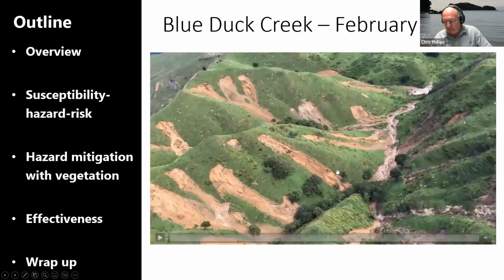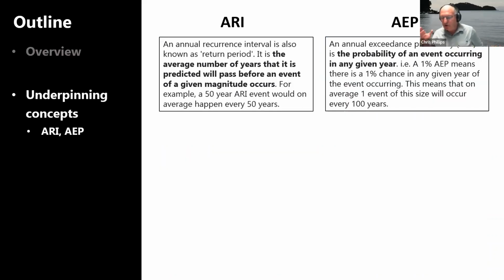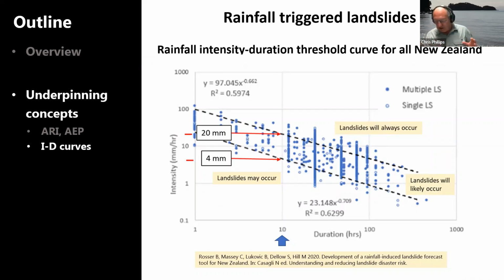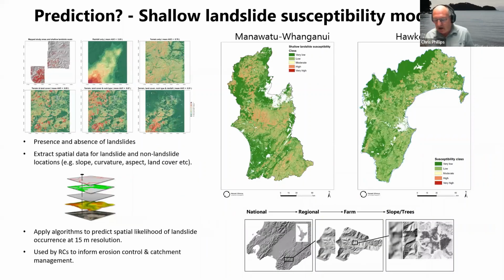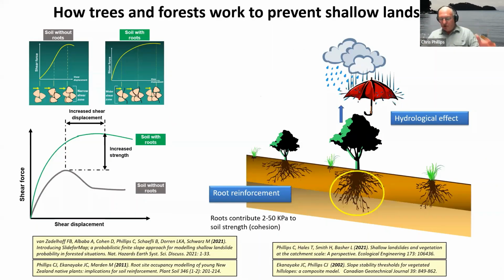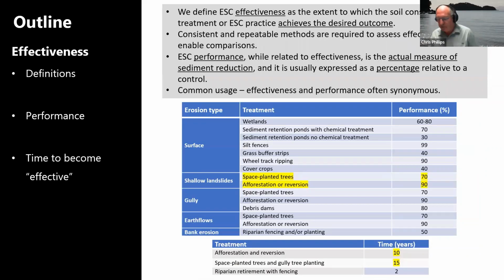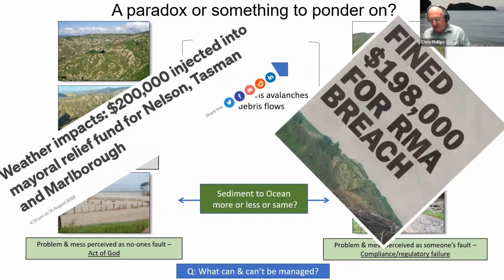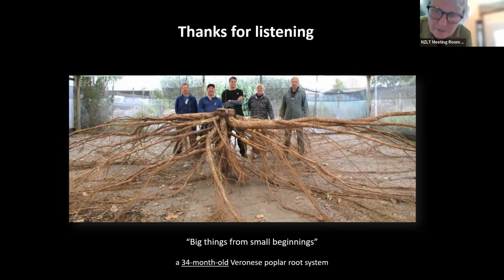Prediction of landslide/slip risk and effectiveness, Chris Phillips, Landcare Research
This is a 30 minute talk given by Chris Phillips from Landcare Research to North Nelson landowners affected by the storm events in 2022.  He outlines the causes of slips and the possible ways to reduce the landslip risk.